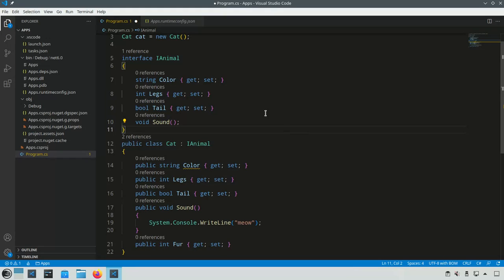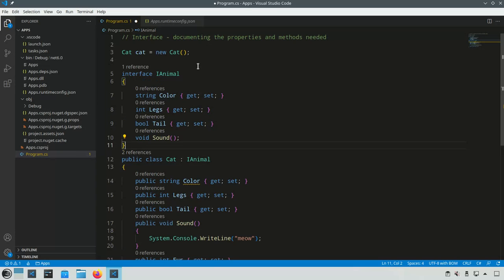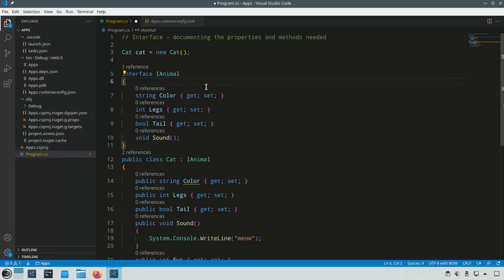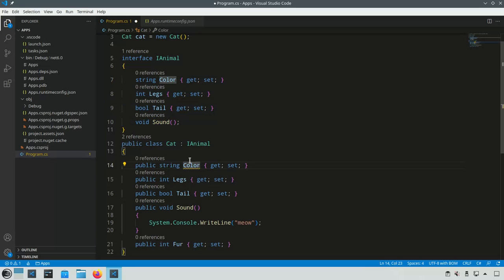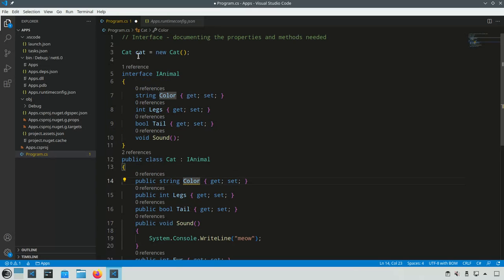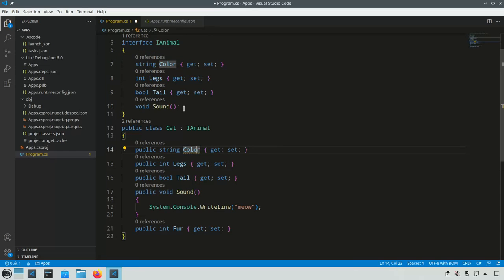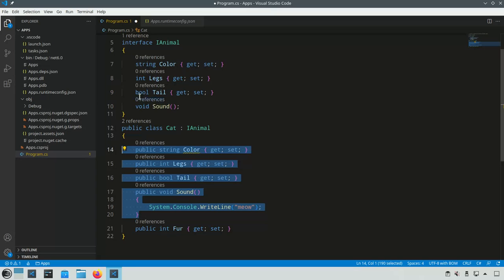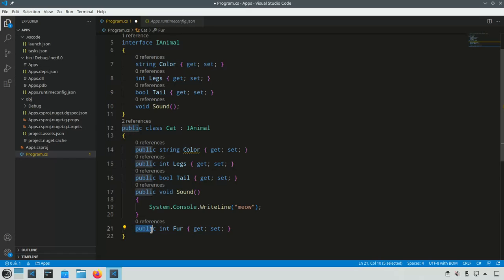C# Learning to Program - #32 Interface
Interfaces start with a capital "I" by convention.  It is intended to be a blueprint for other classes, and states the minimum members for all subclasses.  It does not define any methods, as the subclasses do that.  It only states the names.  The subclasses can have additional members, but cannot have fewer members than the interface class.